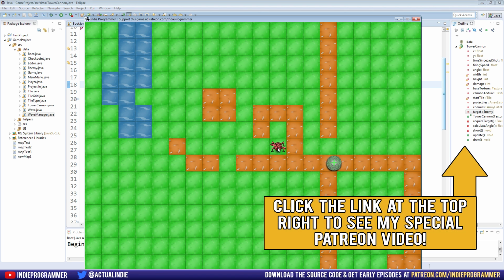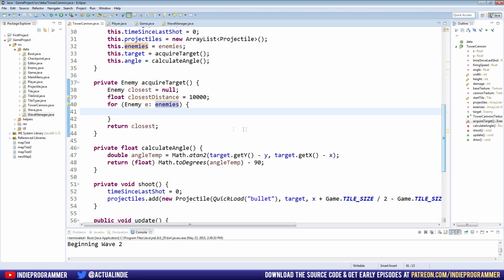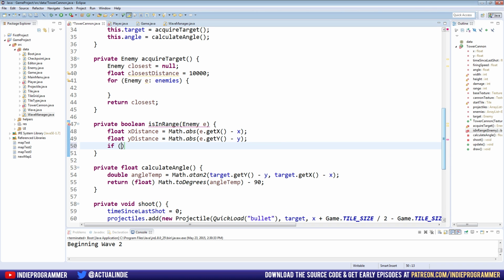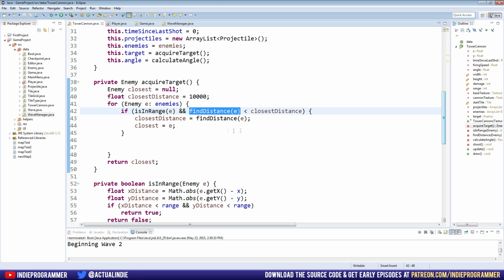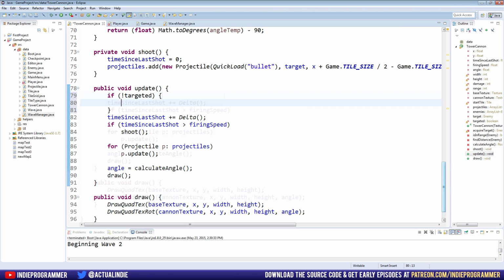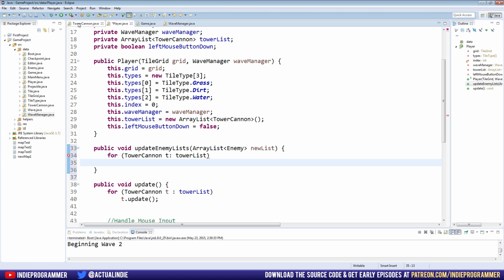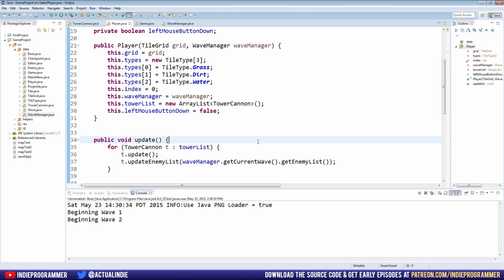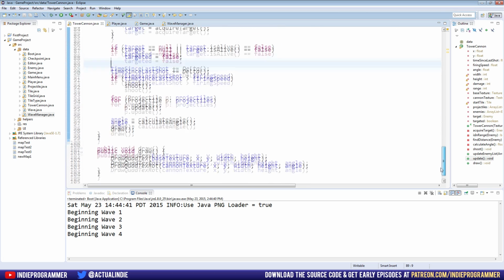Game Programming 45 - Advanced Targeting